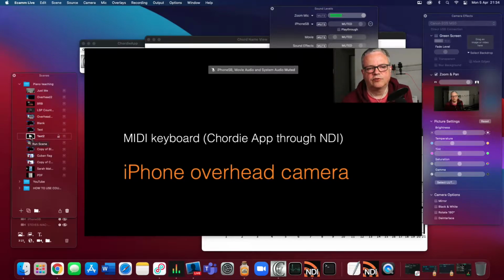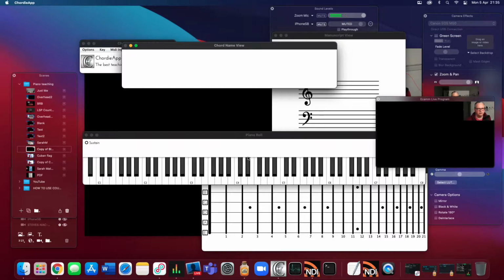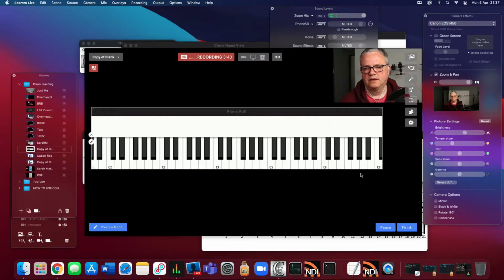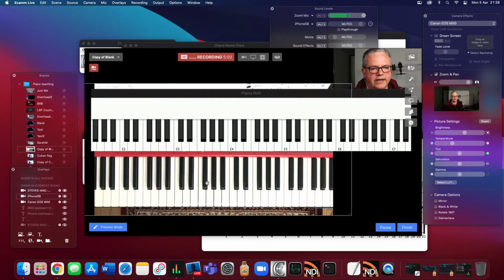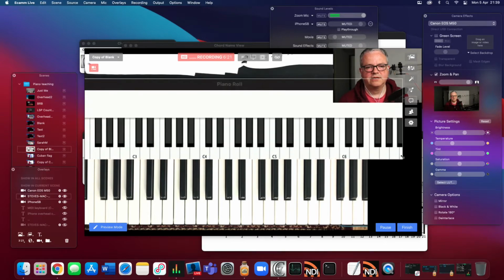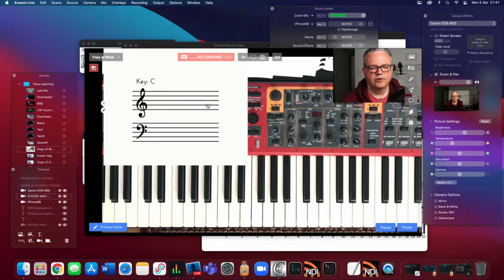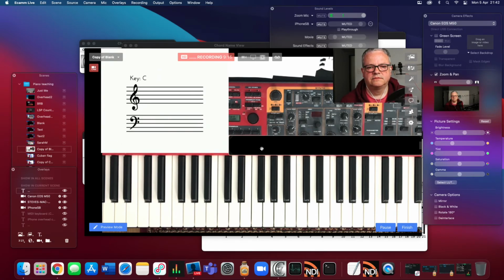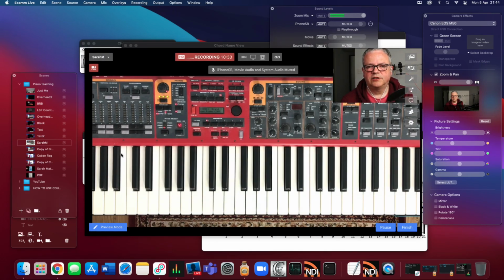Overhead camera for piano teaching, using EcammLive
How to create a screen layout in EcammLive for piano teaching, using an overhead camera and MIDI keyboard to show notes and chords. Each source is a camera overlay in EcammLive.